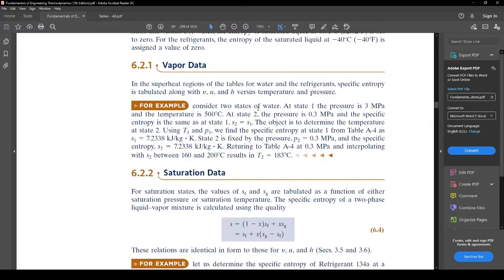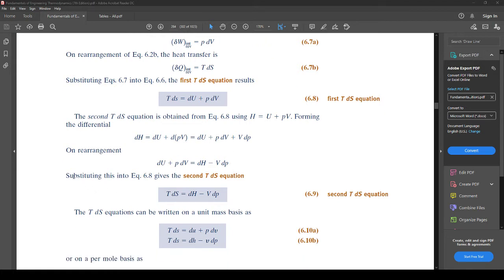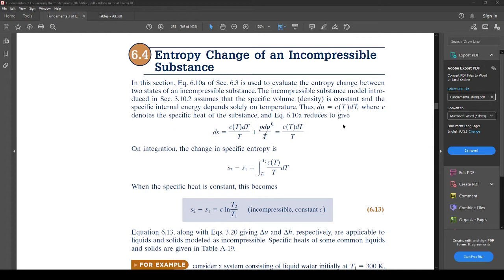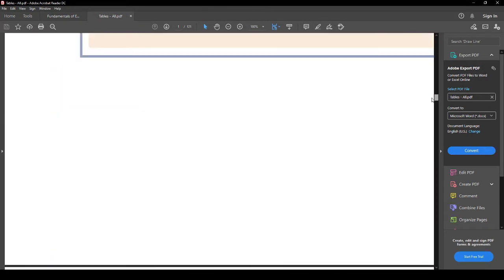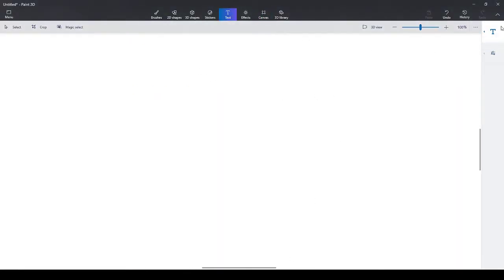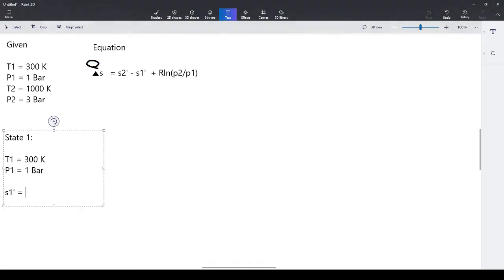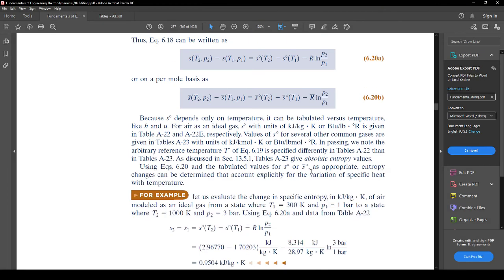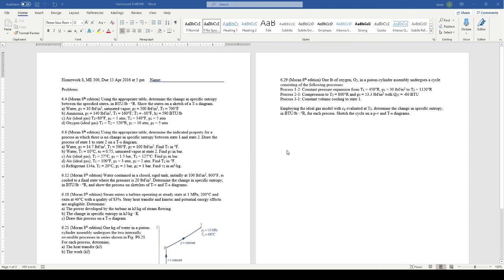ME 300 Lecture 10 26 2020